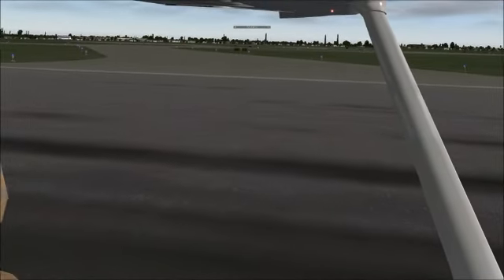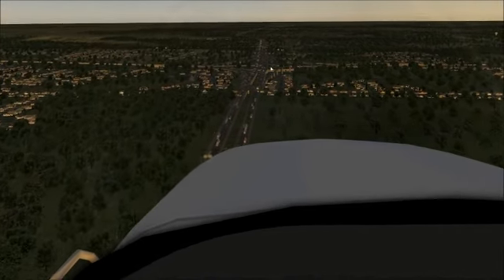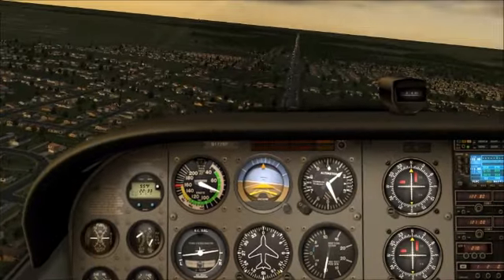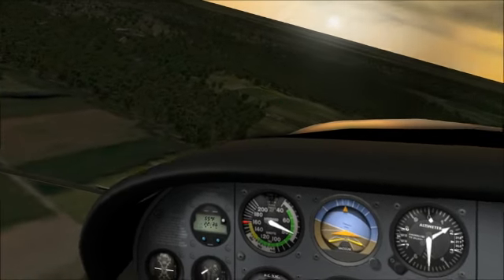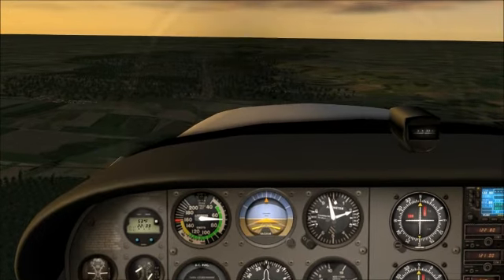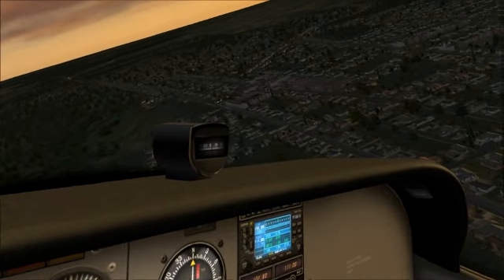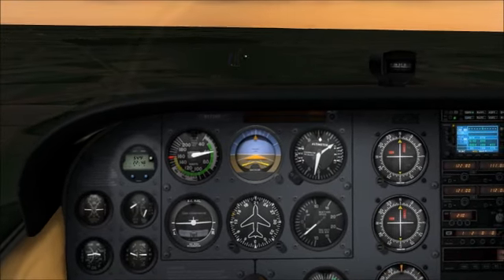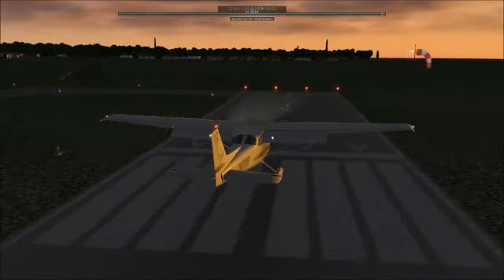X-Plane 10 Tour of the North Dayton Area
I will fly you around the Vandalia, Englewood and West Milton areas in X-Plane 10 and give you some of my early impressions of the simulator as well as show off the accuracy of the streets in the game